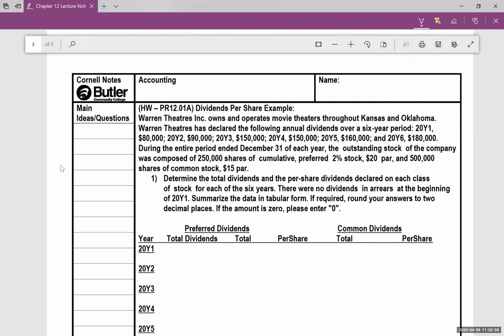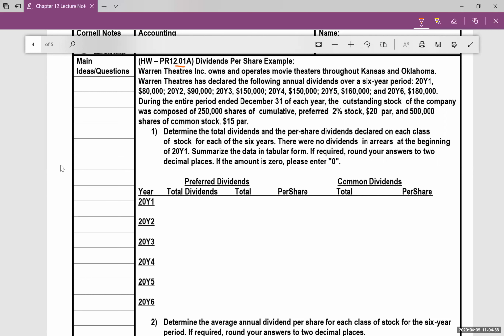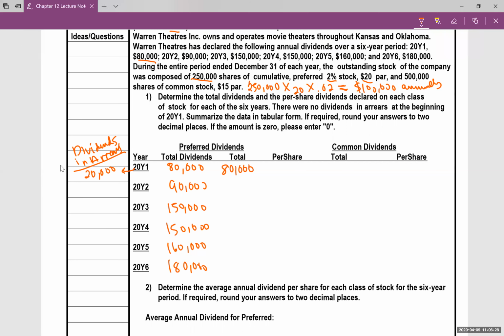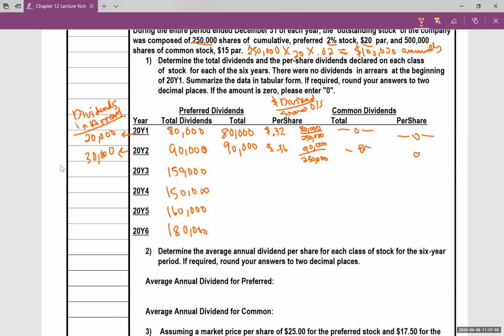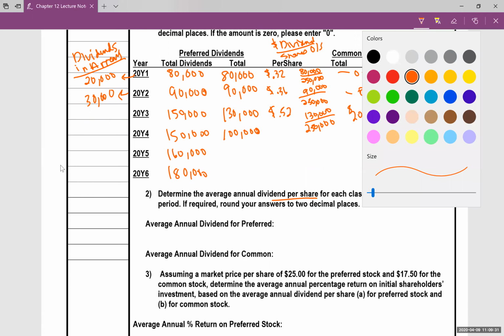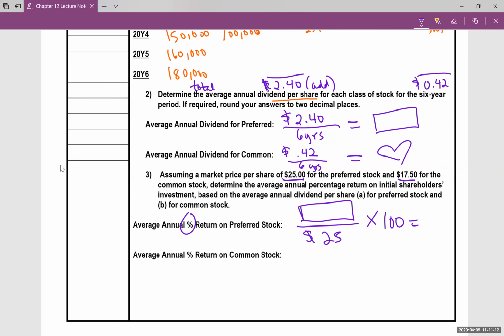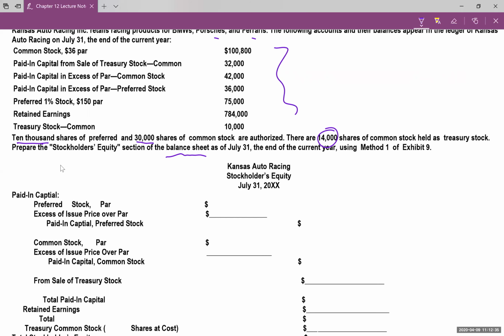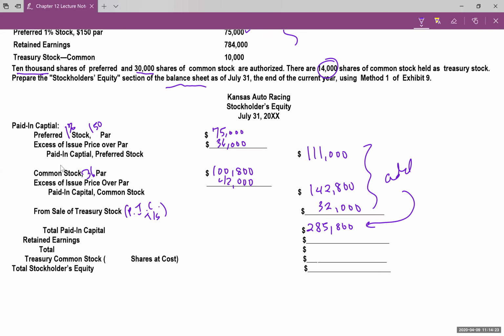Chapter 12 Video Lecture - Part 2